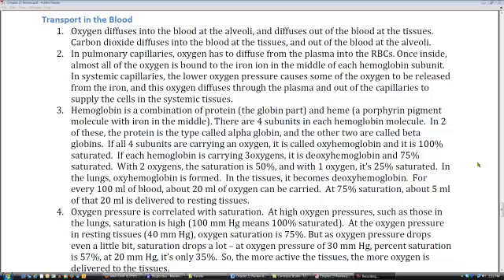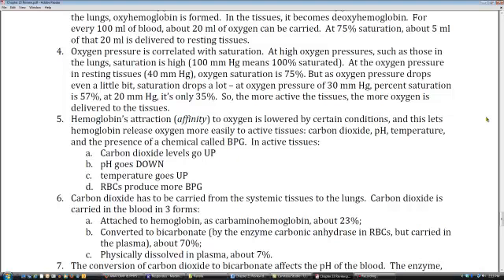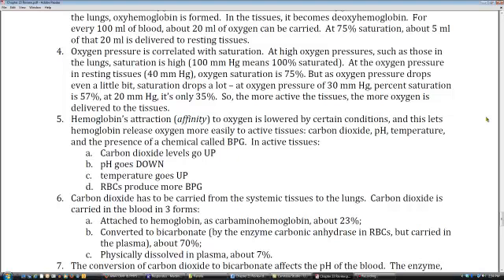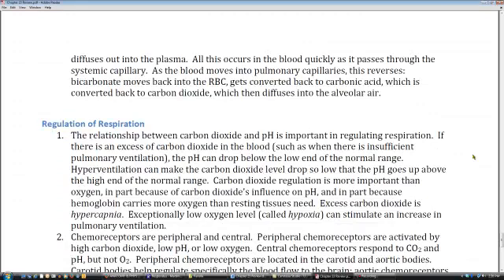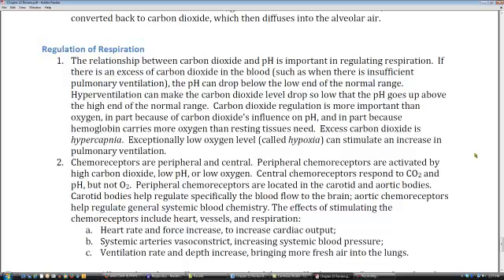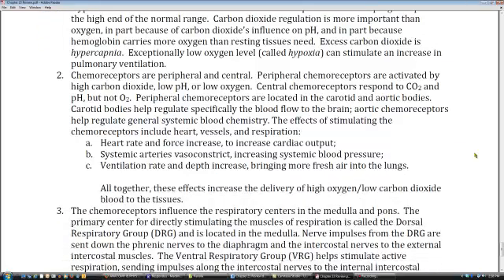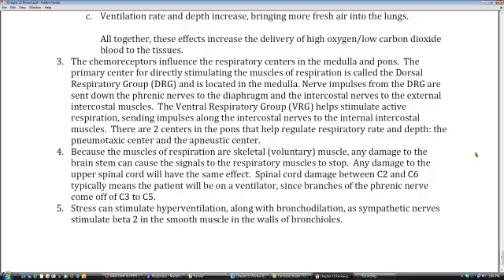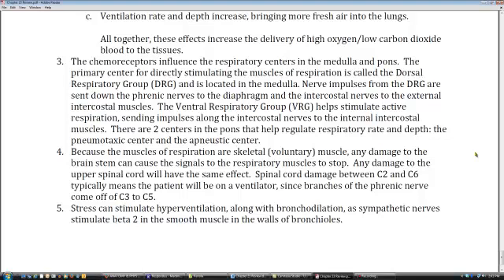Chapter 23 - Support 4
Transport of respiratory gases and regulation of respiration